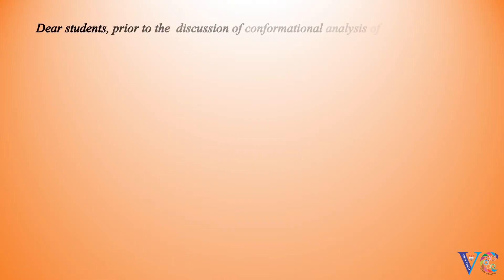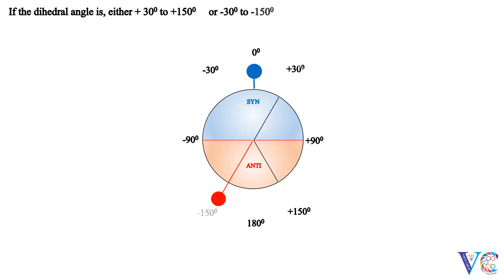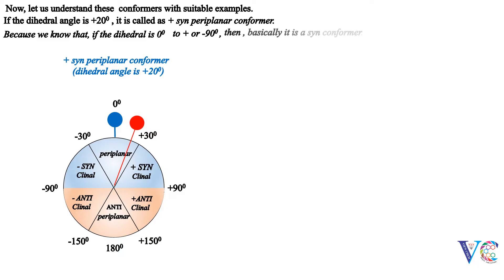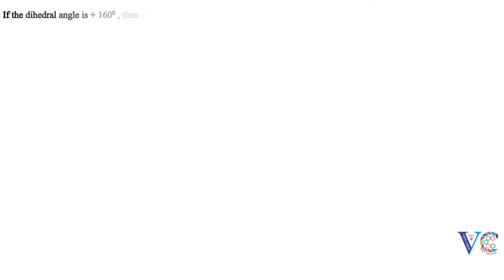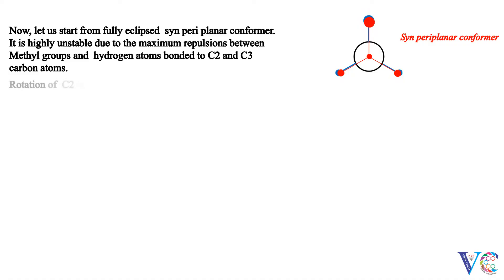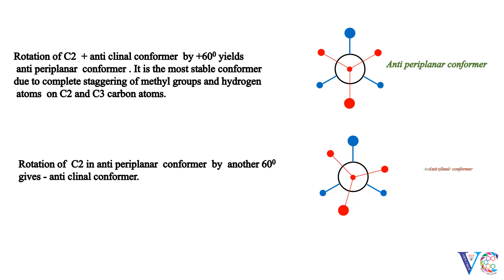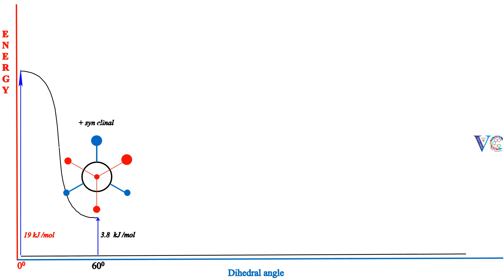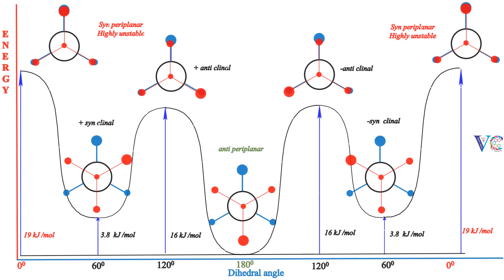Conformational analysis of n butane ( Excellent visual demonstration , Chemistry animations)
A simple  visual way to understanding of conformational analysis of n butane is presented  .    This video is useful for the students of FIRST YEAR OF ENGINEERING COURSE , (10 + 2) level,   first year of bachelor's degree in science, students of applied chemistry/industrial chemistry  and for the students preparing for competitive examinations like IIT JEE/NEET etc..